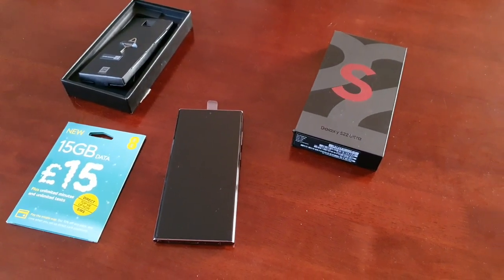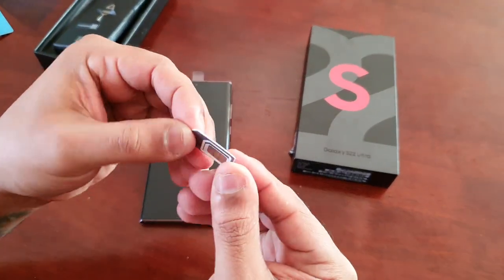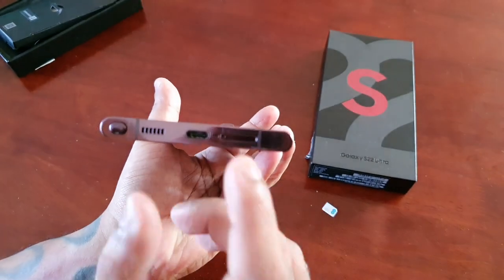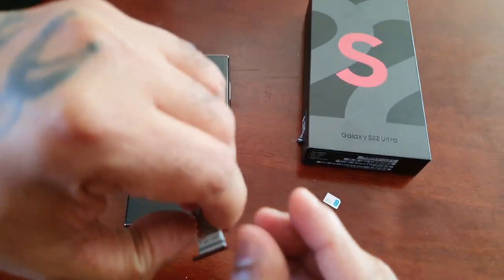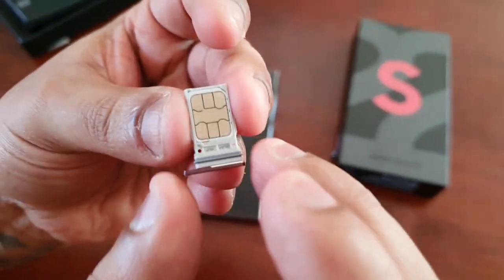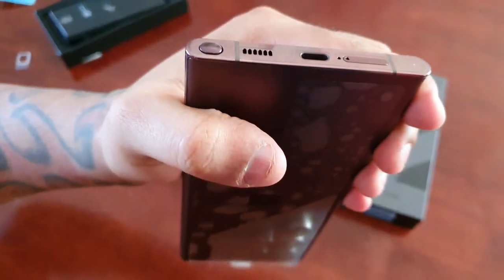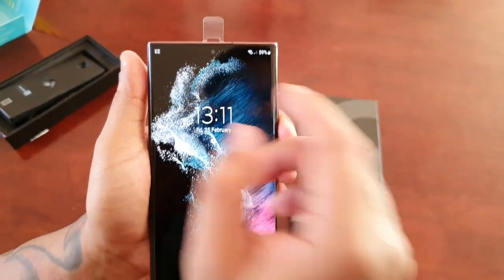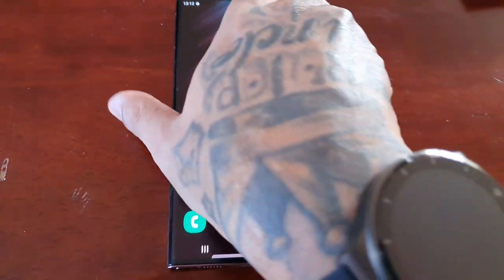Samsung Galaxy S22 Ultra How to insert Duel Sim Cards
hey everyone android doctor here again and in todays video i will be sharing with you all how to insert duel sim cards into your new Samsung Galaxy S22 Ultra, PLEASE REMEMBER TO LIKE AND SHARE THE VIDEO THANKS!!

Watch My Video How to Check Your*NEW* Samsung Galaxy S22 Ultra is REAL OR FAKE? Verify its Genuinity Today Run These Checks